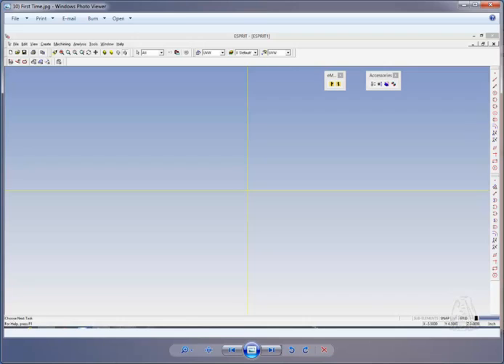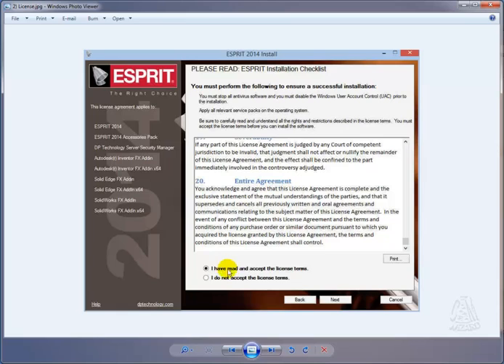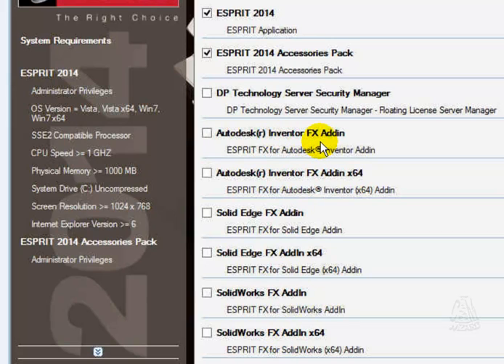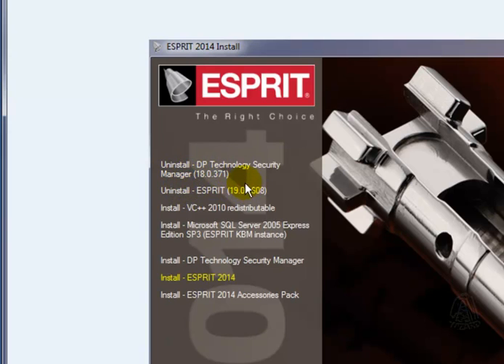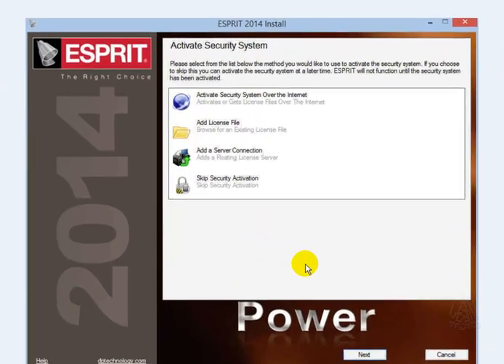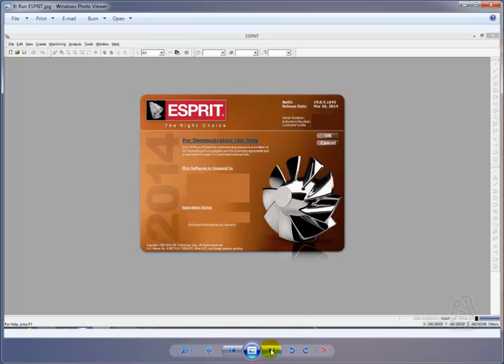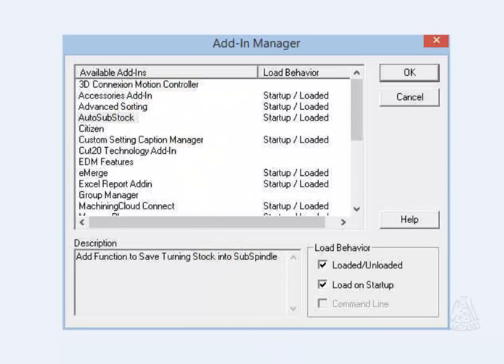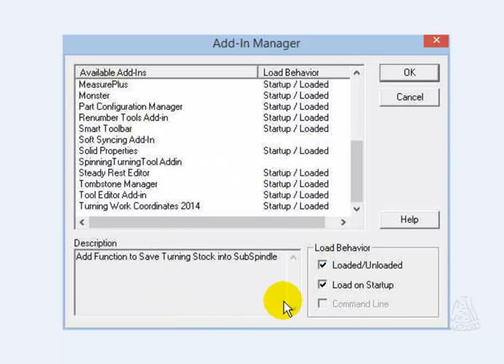ESPRIT 2014 Installation Guide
How to install ESPRIT 2014